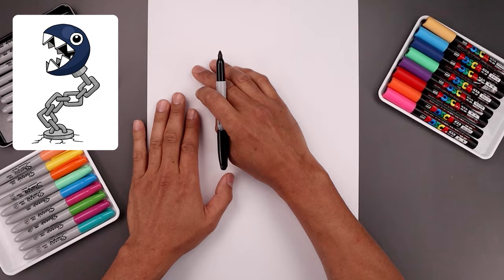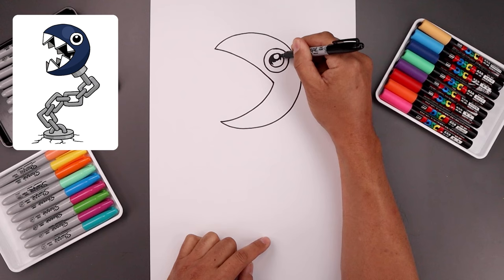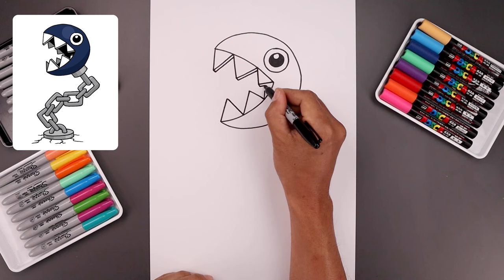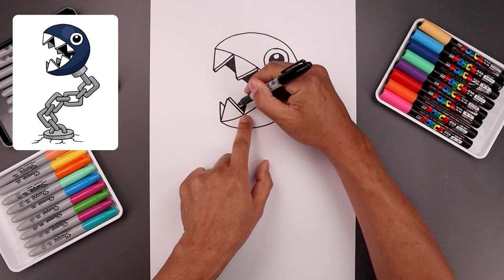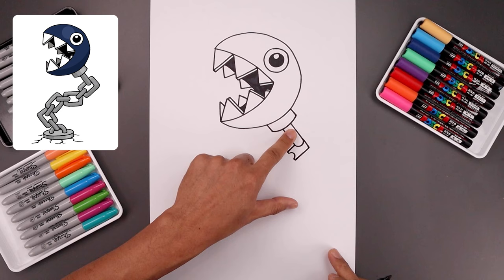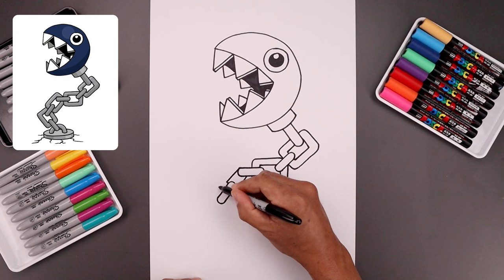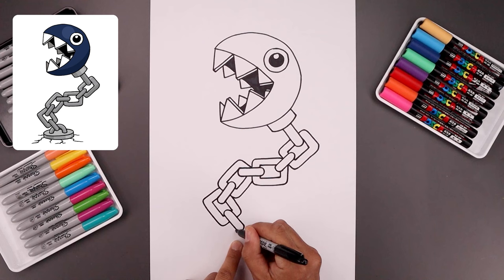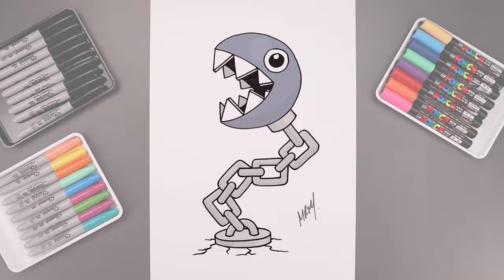How To Draw Chain Chomp | SUPER MARIO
Learn how to draw Chain Chomp from Super Mario.

Sketch Supplies:
2mm Mechanical Pencil with 2B lead

Drawing Supplies:
Sharpie Markers